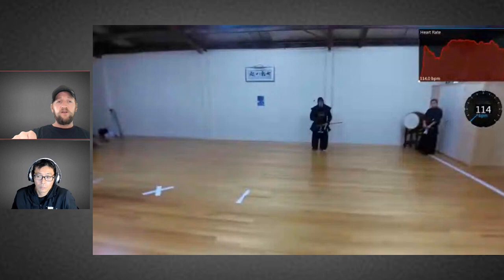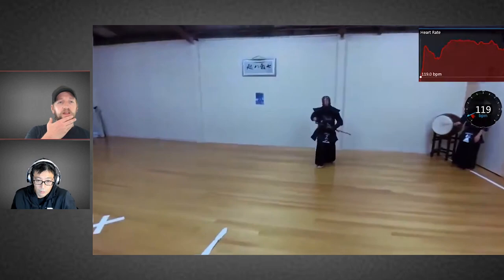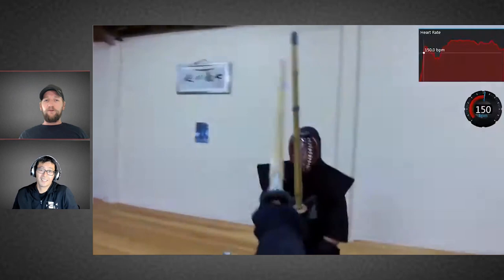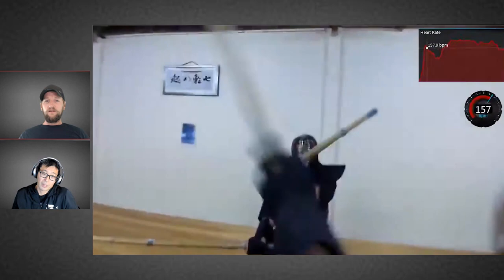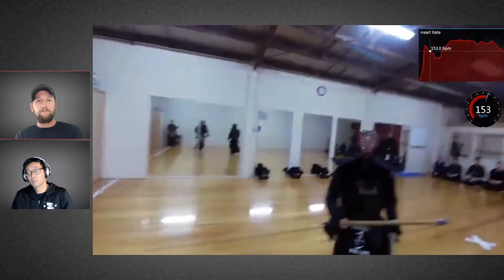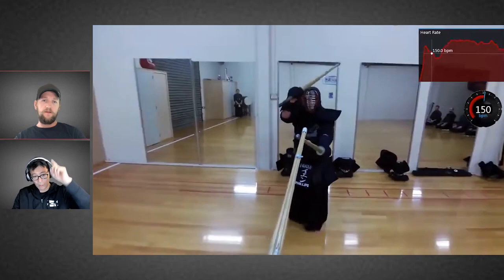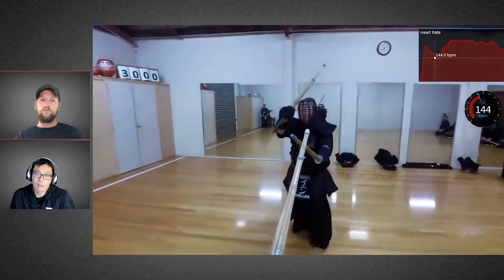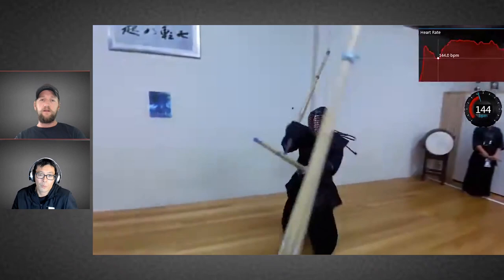First Person POV - nito ryu & 7th dan keiko (re-edited)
Check out this re-edited (self) analysis of keiko with a nito-ryu fighter and a 7th dan sensei. This footage has been re-edited (after a laggy live stream) and shows how the kensen is moved and used to create openings and execute cuts in a variety of situations.

Sign up for our upcoming (free) webinar on shiai, preparation and strategy!

Who we are - Hiro Imafuji, of fame, is a Renshi 6th dan kendo-ka with almost 40 years experience. Hiro has helped 1000s of people through his online presence - including 'how to' videos, DVDs, and eBooks. Hiro has trained and taught kendo in Japan, New Zealand, Guatemala, and the USA.

Blake Bennett, is also a Renshi 6th dan kendo-ka with 30 years of experience. Blake has a PhD degree in sport coaching, is the current New Zealand Mens Kendo Team coach, and a lecturer of coach development at the University of Auckland (New Zealand). He has published multiple peer-reviewed articles on the topic of of kendo and coaching.

Together, we are here to help the global kendo community to reach their goals!